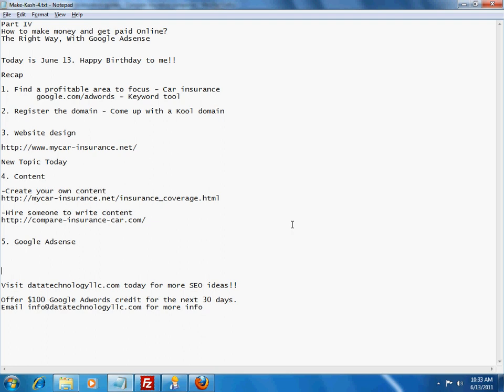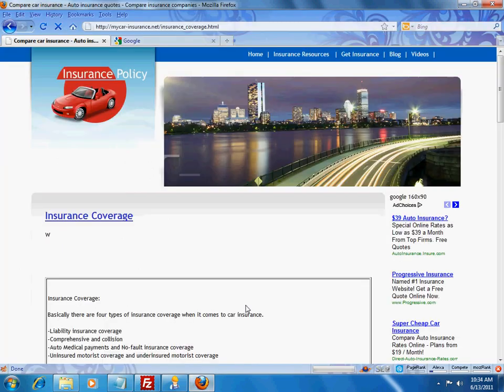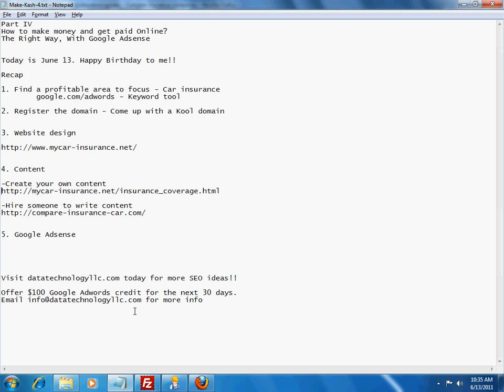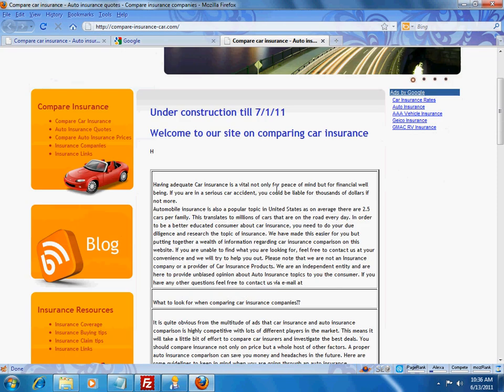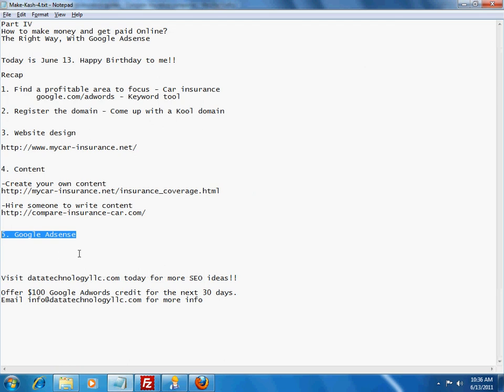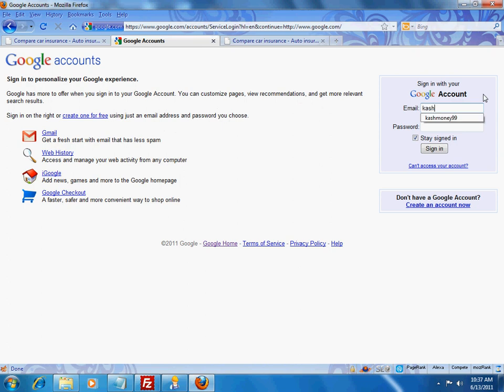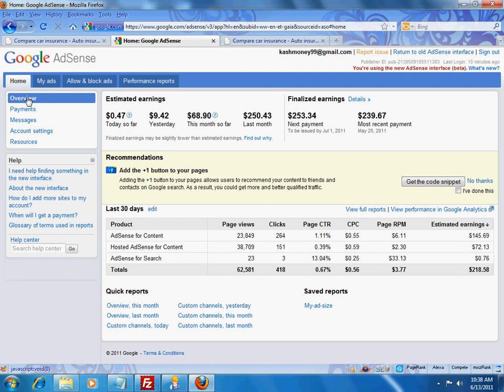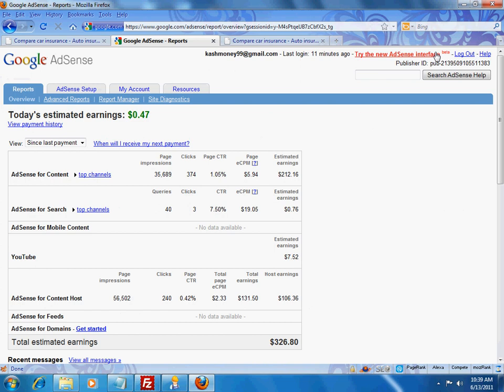Steps to Getting Paid Online | How to Make Money With Google Adsense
We are a Dallas based SEO company specializing in Google Products like Ads and Adsense.

Basics of Google Ads Metrics- The Highs and Lows of your Business

Google Ads: Why Do You Need It And How To Start Google Ad Campaign

Digital Analytics – The New Powerhouse of Marketing

This is part 4 of a video series about how to make money online and this one convers using adsense.  We explore the dashboard and how to figure out how much you are making monthly using adsense on your website and YouTube.